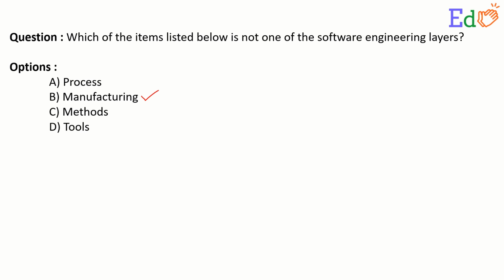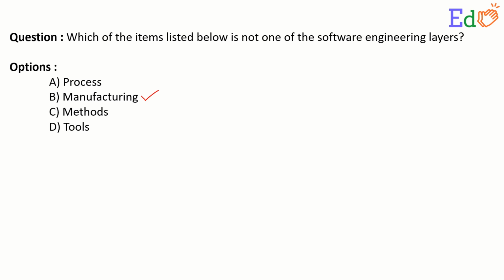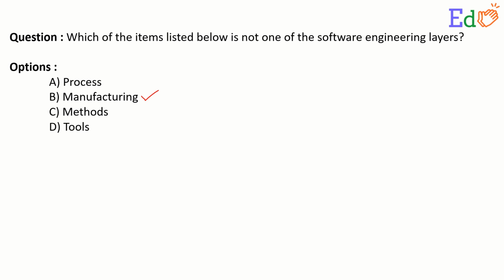Which of the items listed below is not one of the software engineering layers?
EdCLAP is an educational portal for serving best to the students. Software Engineering is one of the important subjects which contains Question Answers, Lectures Videos and Live Sessions. We keep uploading the videos.